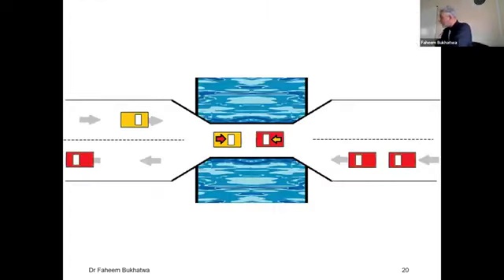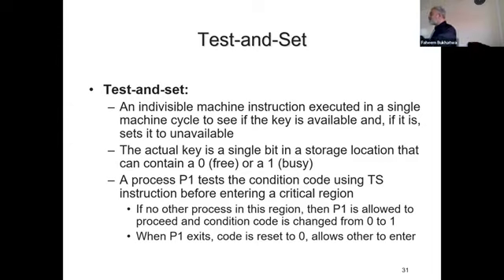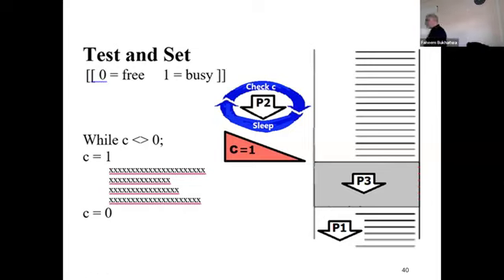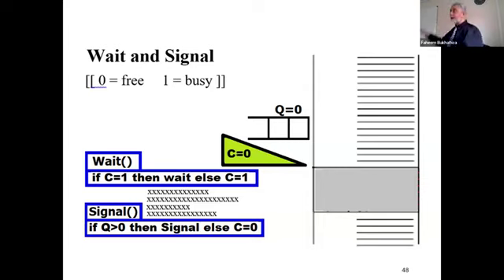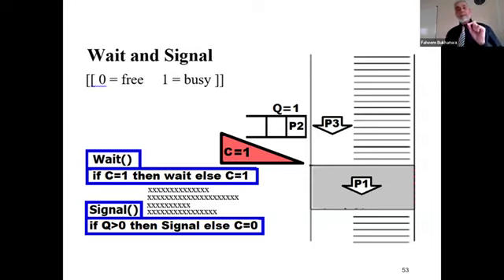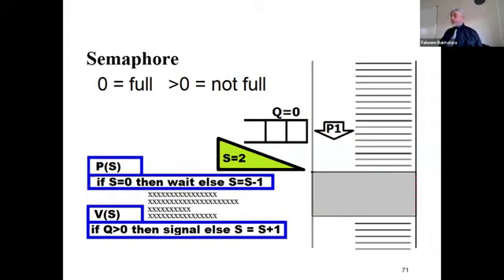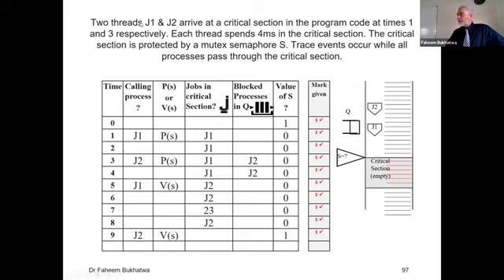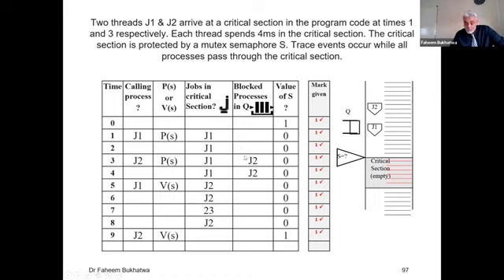2024-04-19 Critical regions - Test n Set - Wait n Signal - Semaphores- Faheem Bukhatwa Small